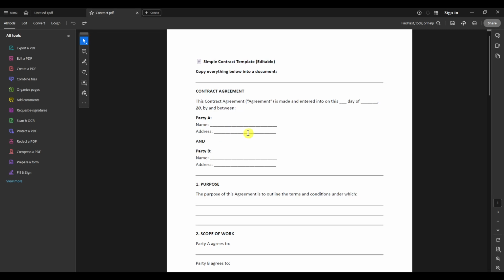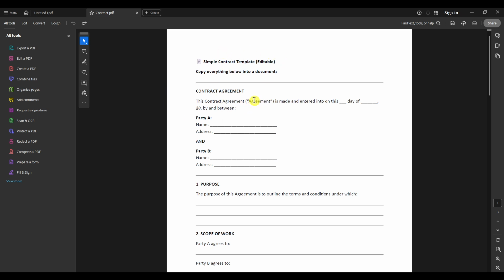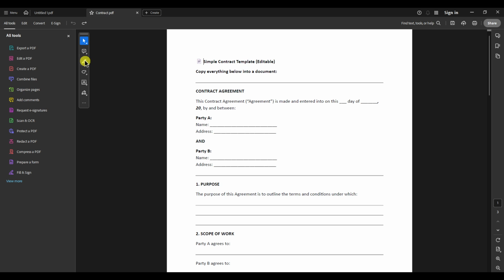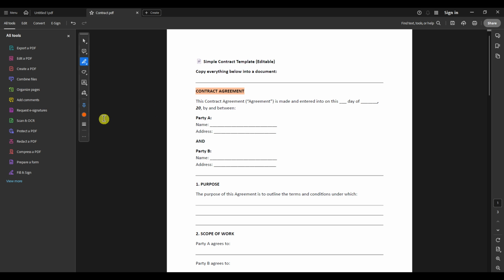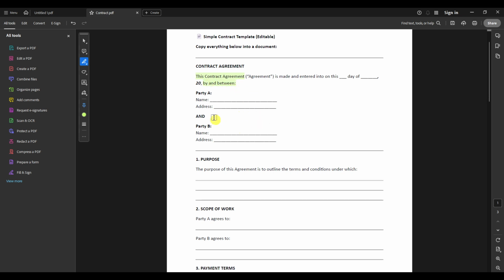How To Highlight Text In Adobe Reader (2026) (Complete Guide)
Learn how to highlight text in Adobe Reader easily! This video shows you step by step how to highlight PDF text, annotate your documents, and use Adobe Reader’s text highlighting tools effectively. Perfect for beginners who want to make notes or mark important sections in any PDF using Adobe Reader.